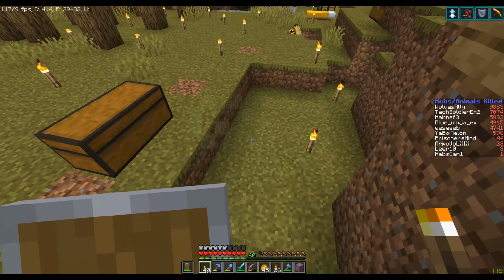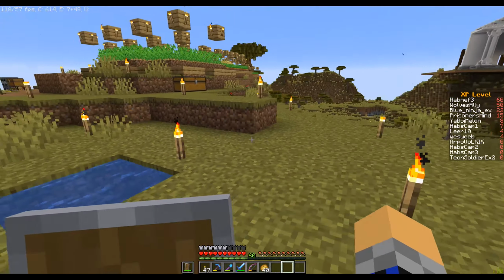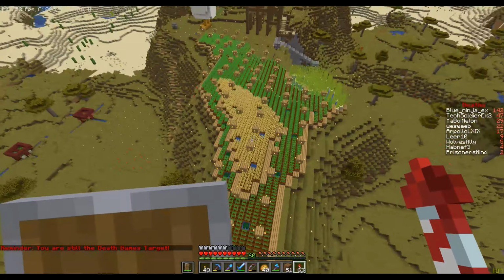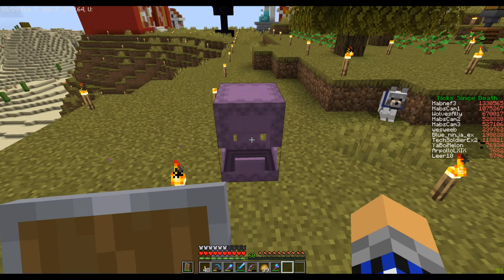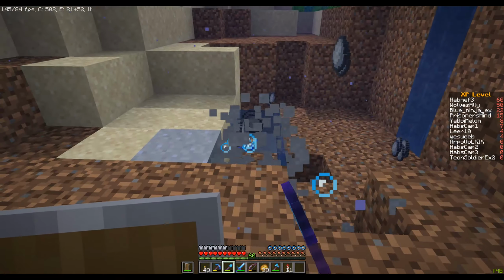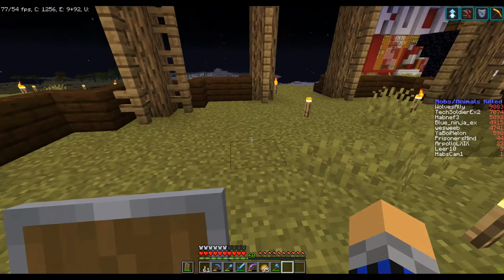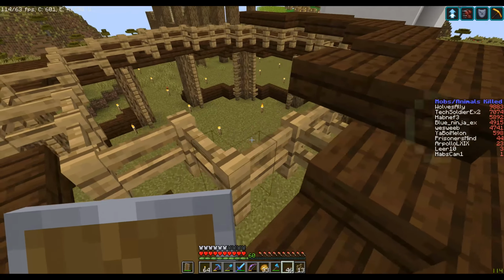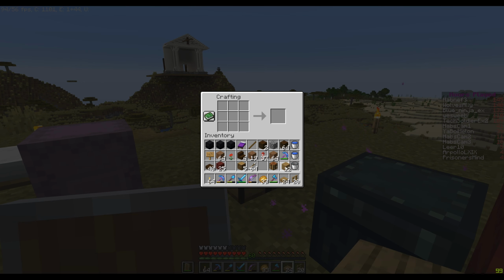Minecraft Server 2020 :: Episode 42 - Cleaning up Spawn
We clean up spawn a bit.